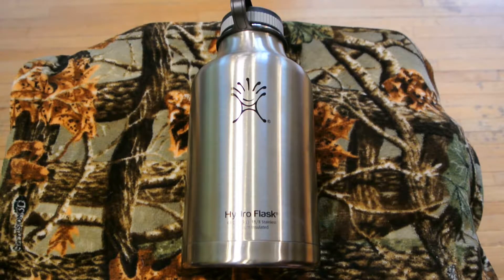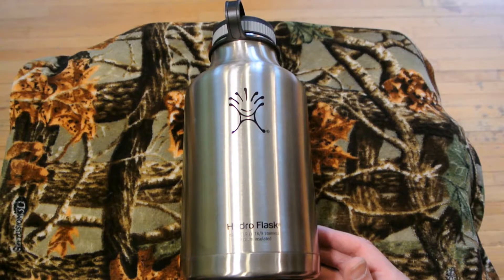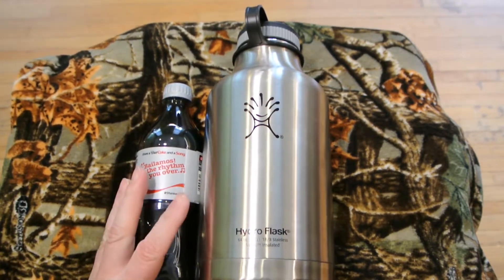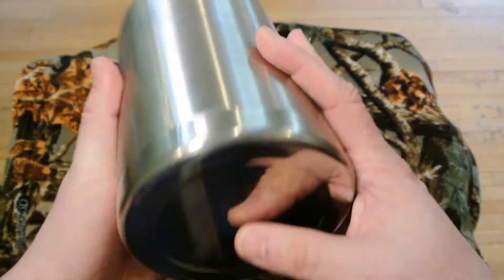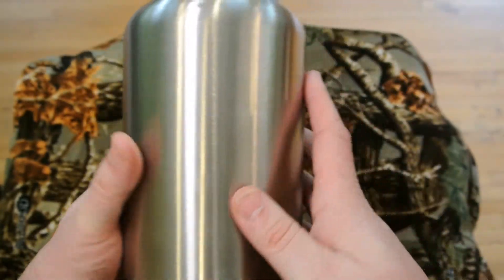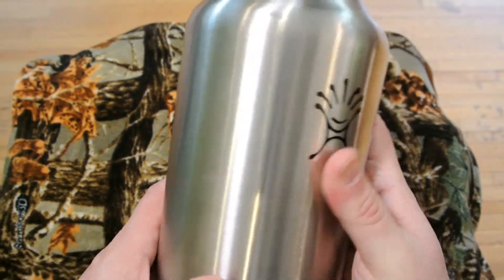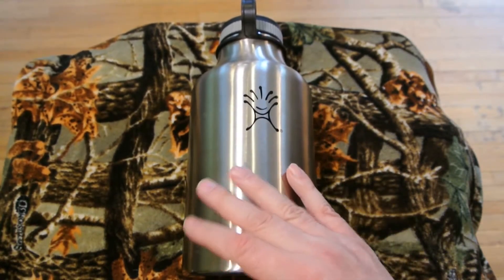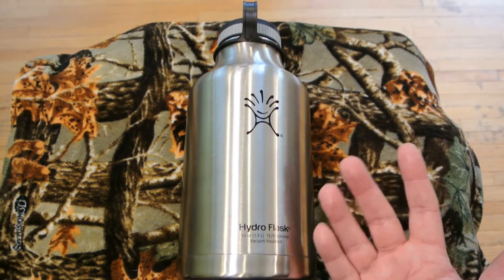Review - Hydro Flask 64 oz. Wide Mouth Growler | Water Bottle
Review - Hydro Flask 64 oz. Wide Mouth Growler

Usual Price: $55-$59

**Correction: I mention in the video it comes in 2 colors. Hydro Flask's website shows it can be had in 5 colors

Unique Product Benefits
• The first stainless steel insulated growler on the market
• Able to keep beer fresher, longer
• Serves as an excellent 64 oz. water bottle - keeping water cold for up to 24 hours!
Universal Benefits
• TempShieldTM Protected
• Keeps cold up to 24 hours
• Keeps hot up to 6 hours
• 18/8 Pro Grade Stainless Steel
• BPA-Free and Phalate Free
• Durable, sweat-free powder coat finish (or our Classic Stainless option)
• Lifetime Warranty
• Wide mouth opening fits many third-party water filters
• Compatible with Wide Flat Cap, Hydro Flip Lid and Wide Straw      Lid, and of course the Hydro Flask True Pint

YouTube Mailing Address:

Wavester64
Pequannock, New Jersey
07440